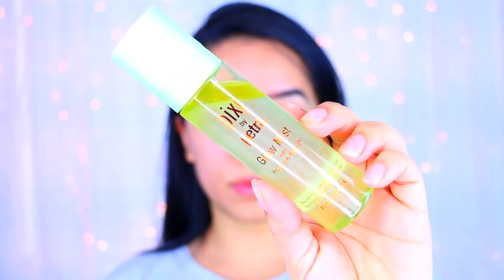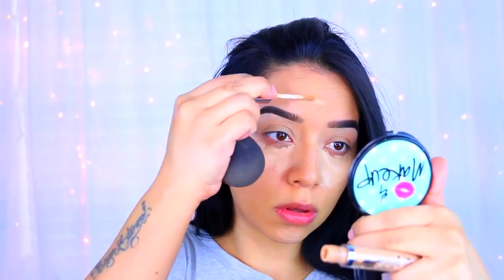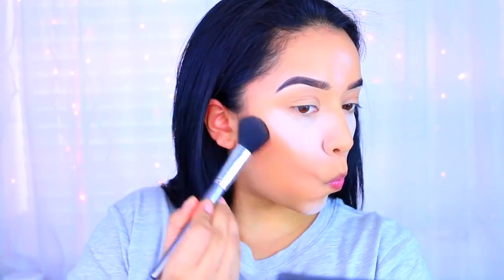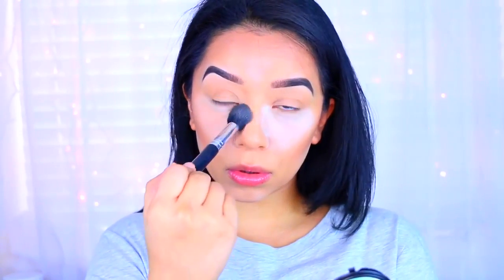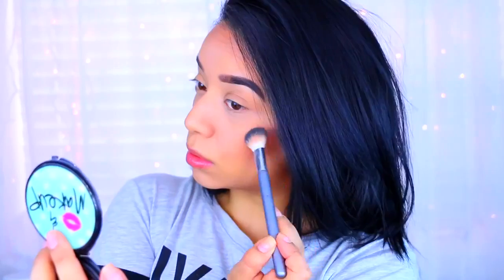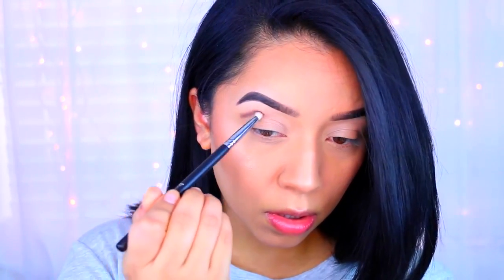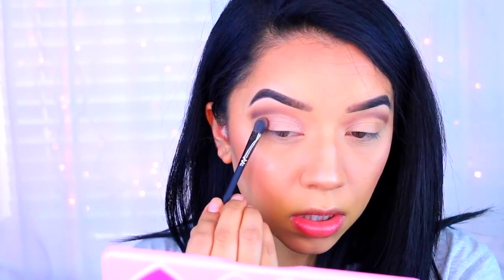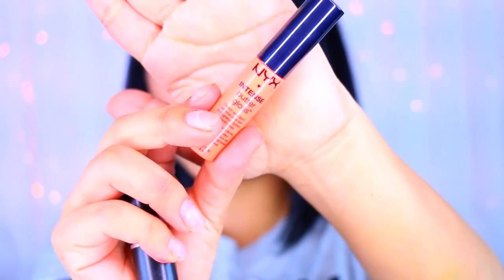Half Cut Crease Makeup | beauty makeup tips | easy makeup | new makeup styles